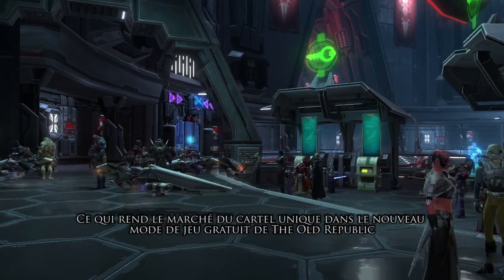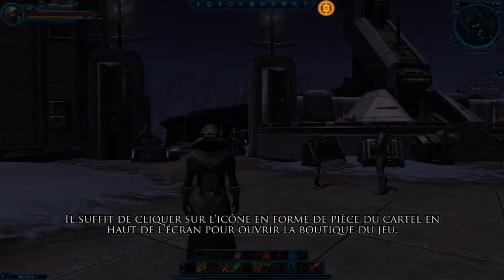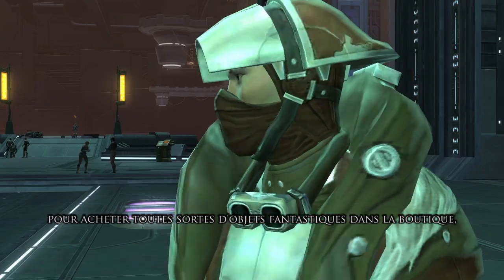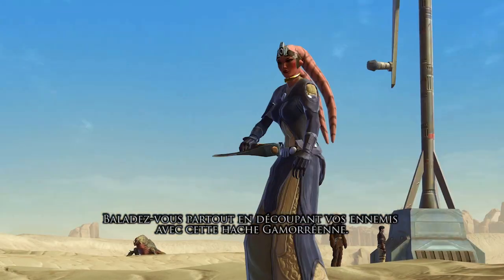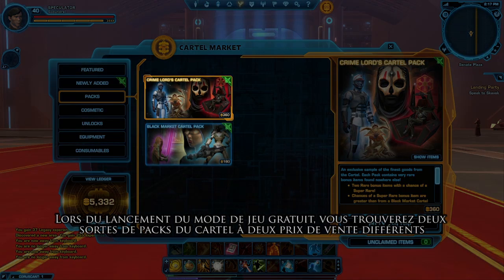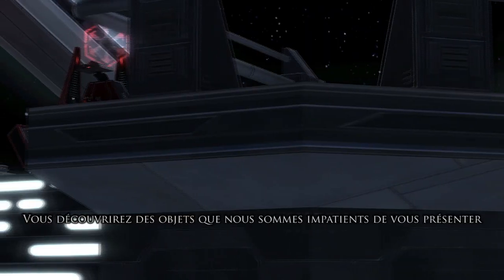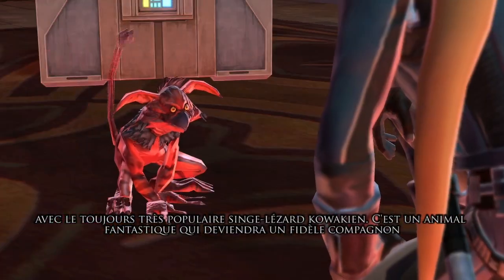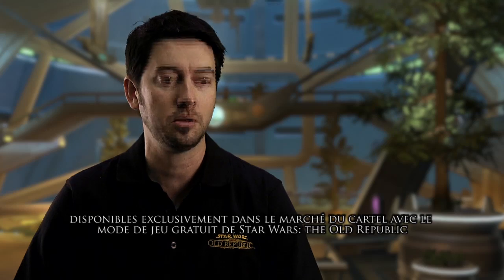Star Wars: The Old Republic: Présentation du mode de jeu gratuit #2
Aujourd'hui, nous sommes fiers de vous annoncer la sortie de la deuxième vidéo de présentation du mode de jeu gratuit. Comme demandé dans les commentaires postés sur la première vidéo, celle-ci se concentre sur les types d'objets qui seront disponibles à l'achat sur le marché du cartel. Le producteur en chef, Blaine Christine, y détaille deux des nouveaux packs du cartel : le pack Baron du crime et le pack Marché noir, qui contiennent des objets uniques comme le singe-lézard kowakien et d'autres surprises encore plus géniales !